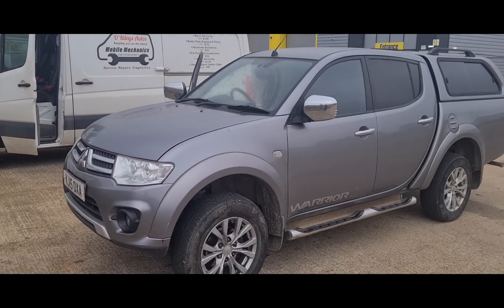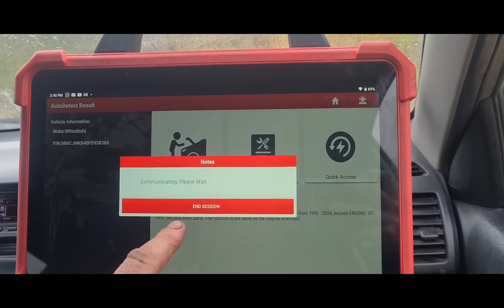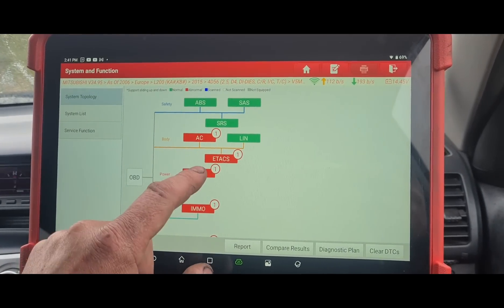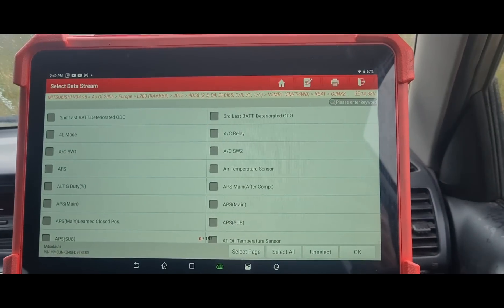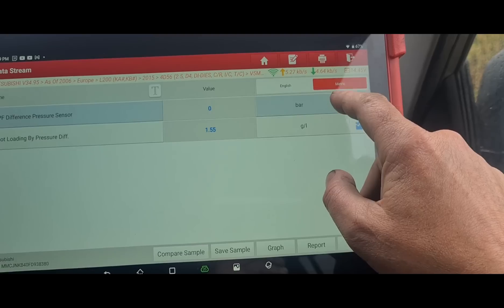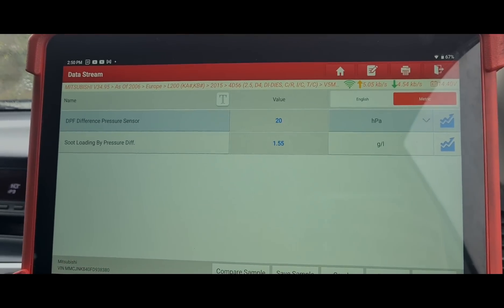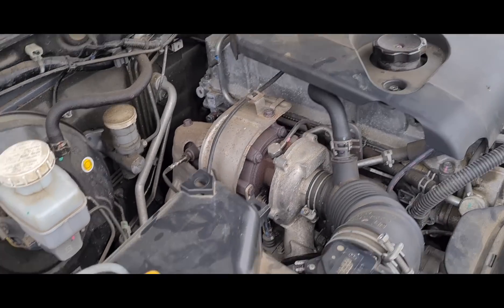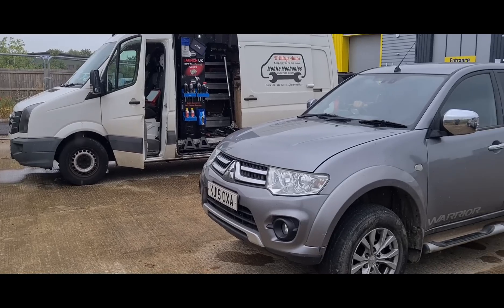Mitsubishi L200 Triton Had 4 Forced DPF Regenerations Done But No Resolution To The Fault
diagnostic assessment tests on Diesel Particulate Filter of this diesel Mitsubishi.